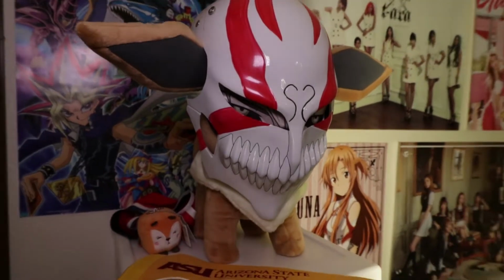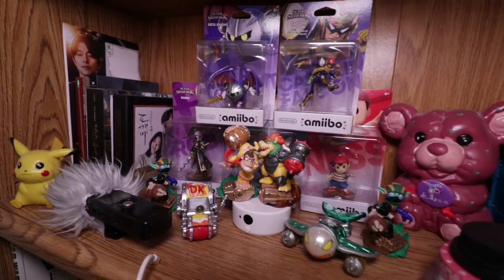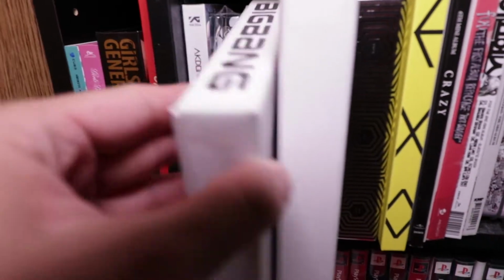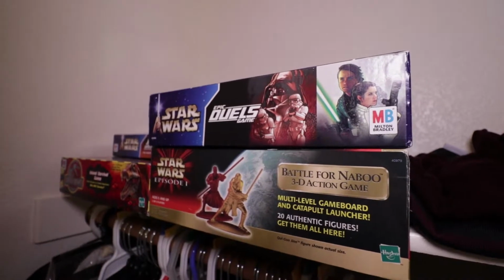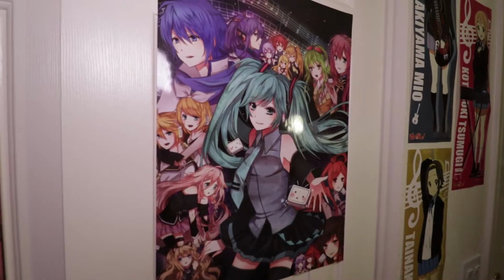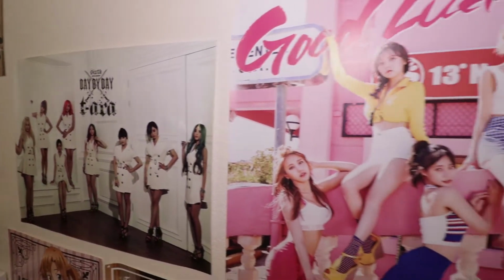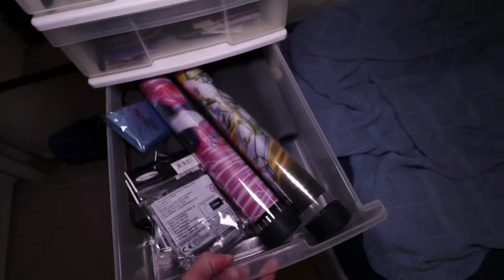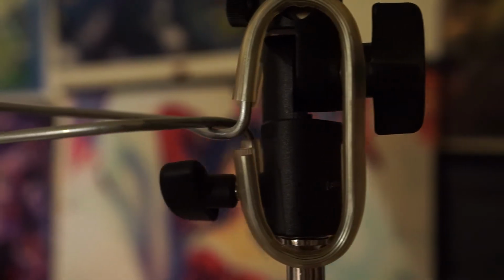Vlog #11 | Room Tour!!!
What's in my room? Come and find out!